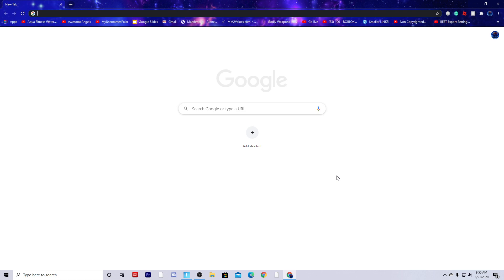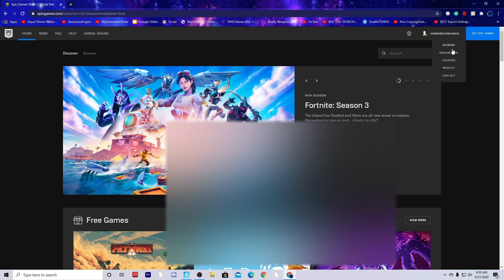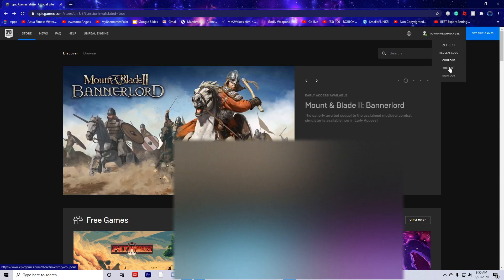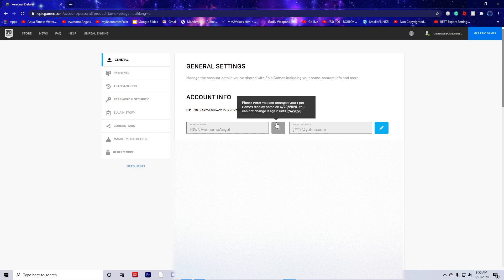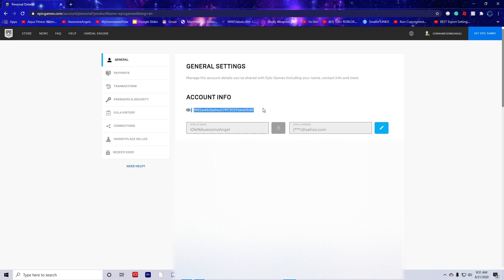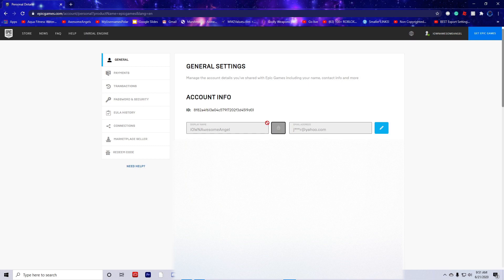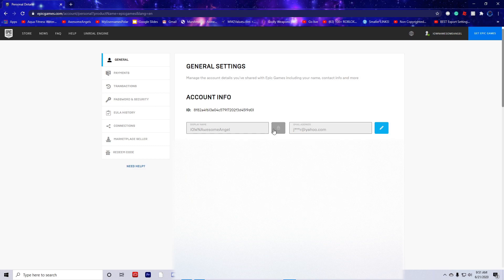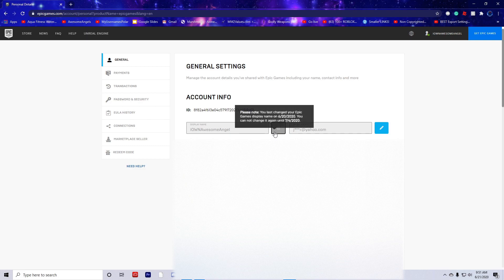HOW TO CHANGE YOUR EPIC GAMES USERNAME 2020 (Fortnite)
*PLEASE WATCH THIS SEQUAL FOR FURTHER EXPLINATION*

If you are on Xbox or PS4 you will have to change your console username not your epic to change your Fortnite username. (This may cost money depending if you have changed this name before.)